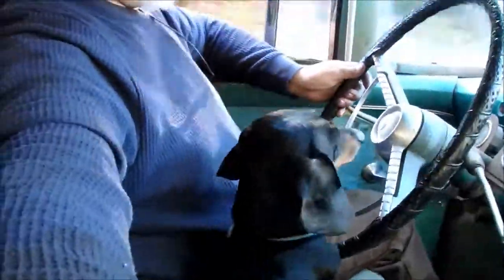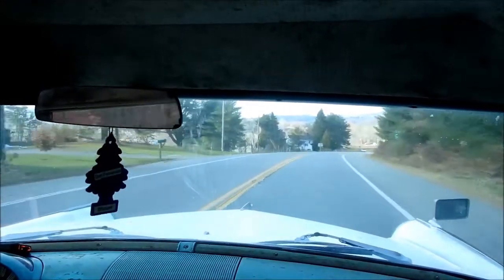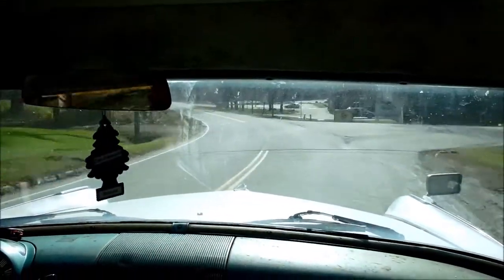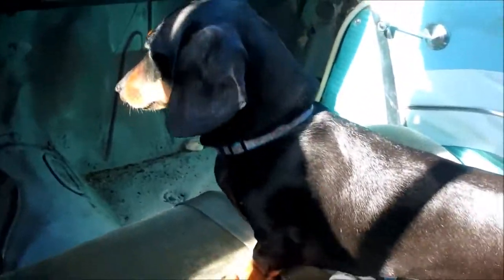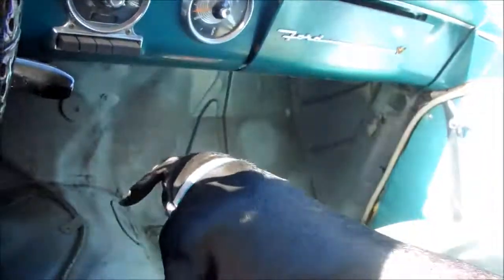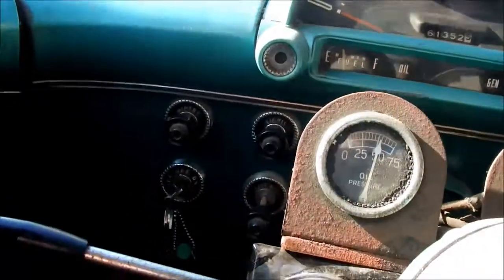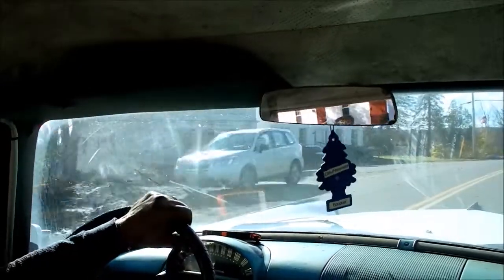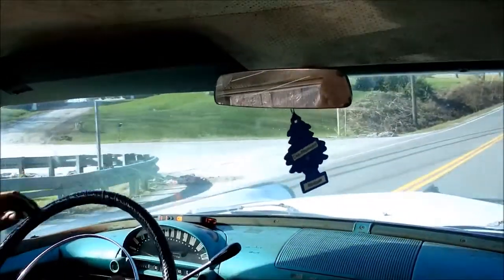Takin' the Big Ford Home, '55